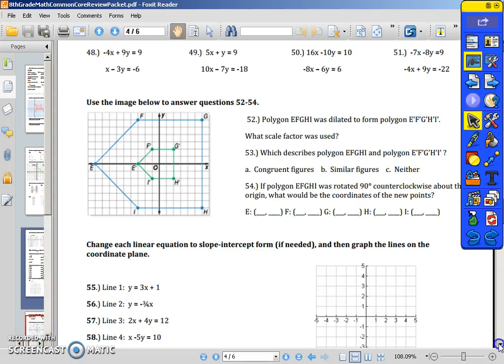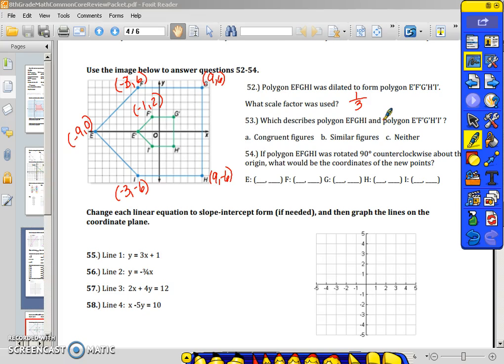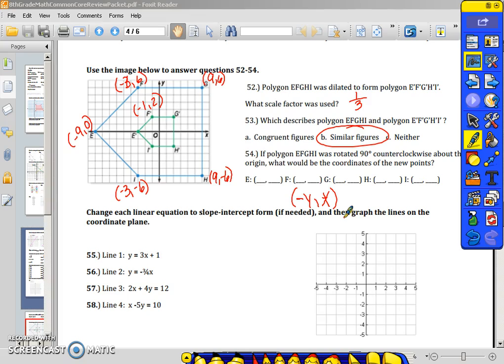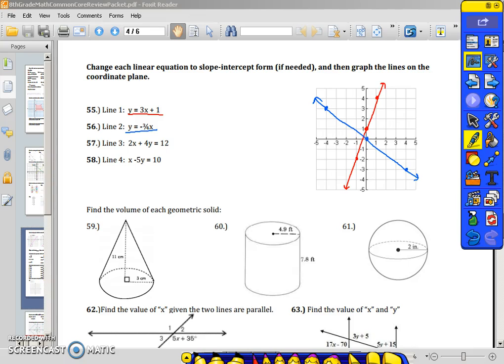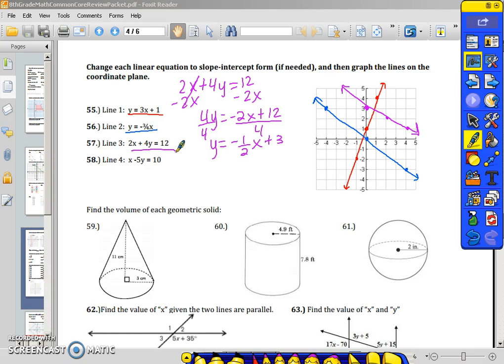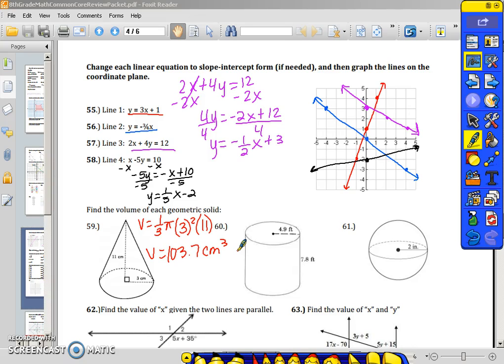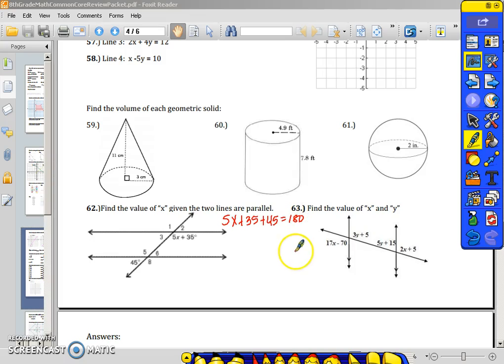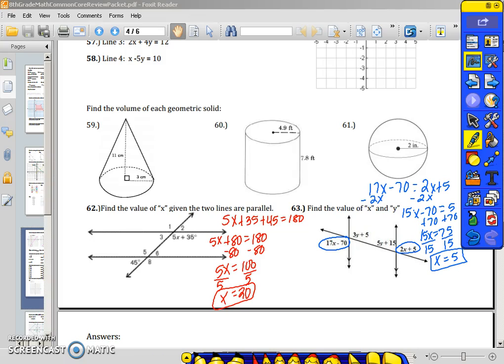Ga Milestones Review Part 3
This is Part 3 of a three part video for the Georgia Milestones Review Packet